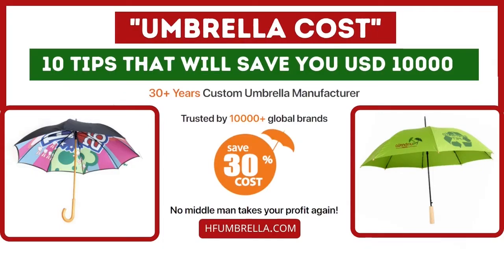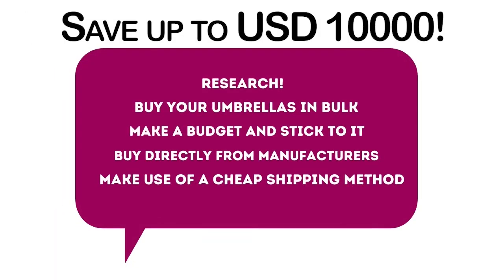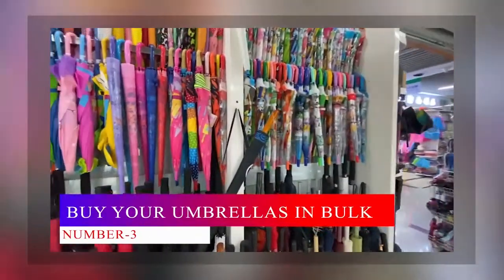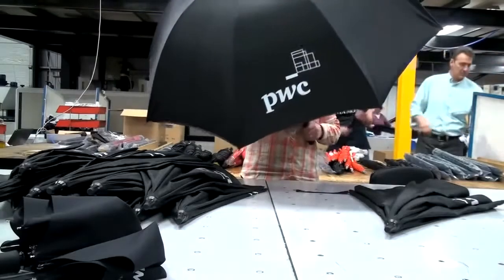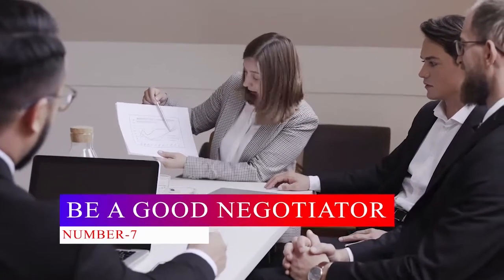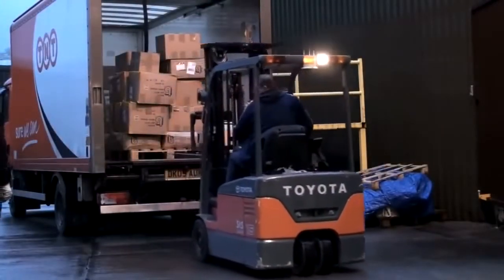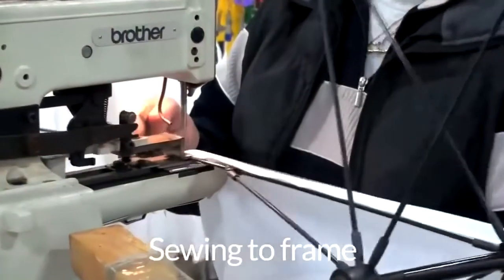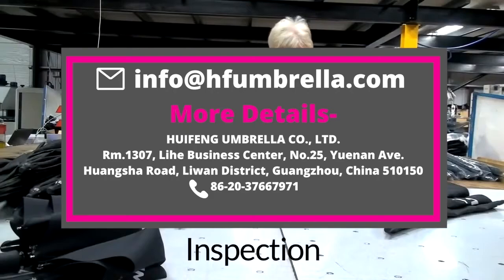USD 10000- How to earn money from umbrellas?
How to get a lower umbrella price ?
Companies that use umbrellas as their promotional products would prefer not to spend too much, seeing as they would be producing umbrellas for many people. Knowing that purchases could go well above tens of thousands of dollars, bulk buyers and wholesalers would prefer to go for manufacturing deals that lower costs and save money.

We have compiled tested and trusted methods to reduce costs as you carry out your umbrella business. These tips are sure to save you thousands of money, even up to USD 10000!